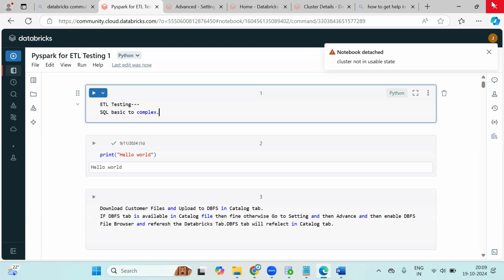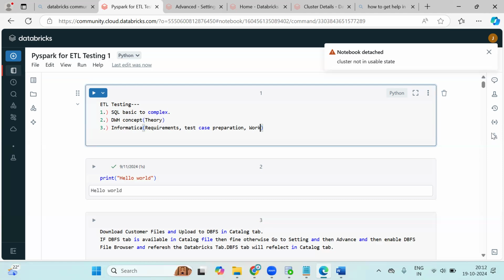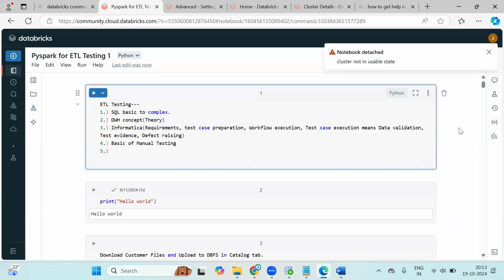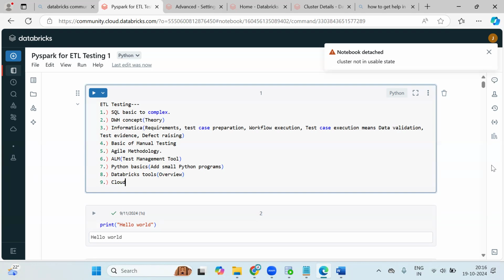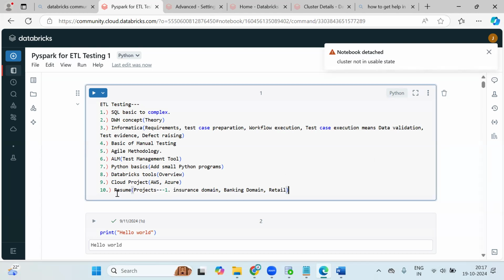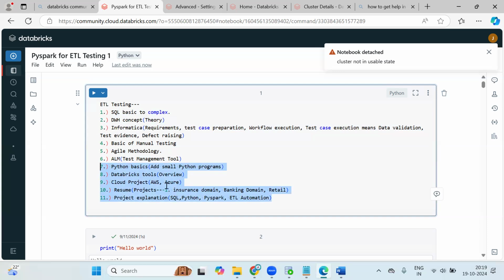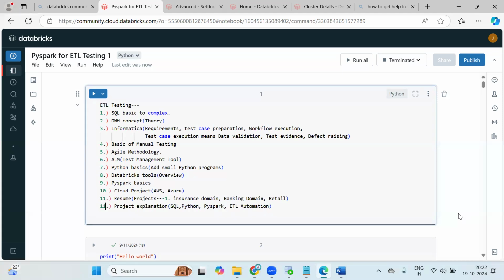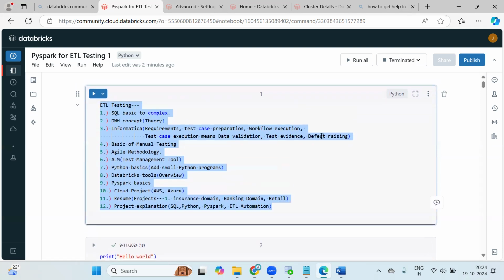Automation ETL Testing Course Content | Python, Pyspark, Databricks